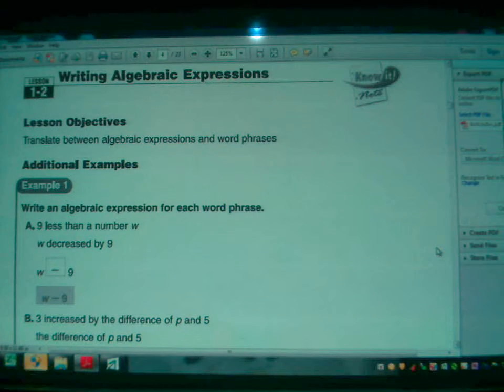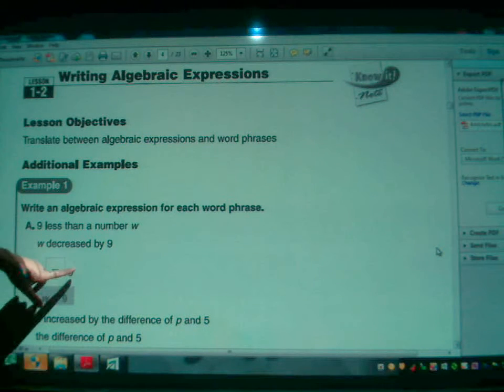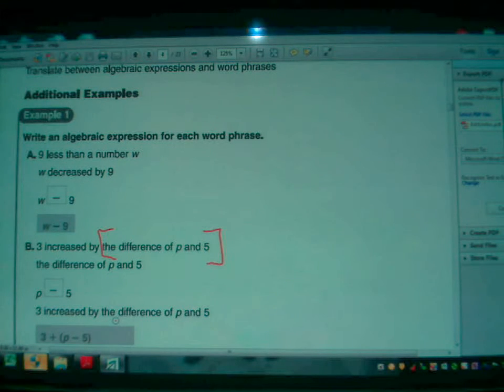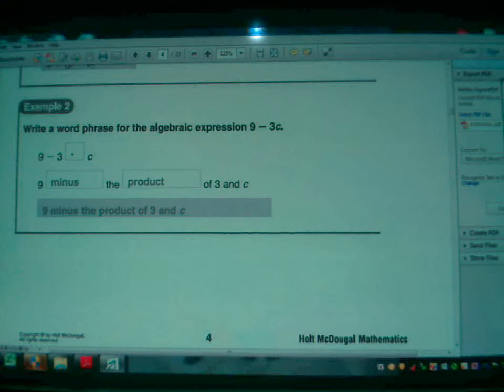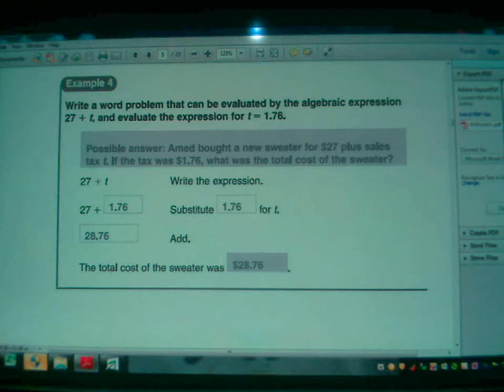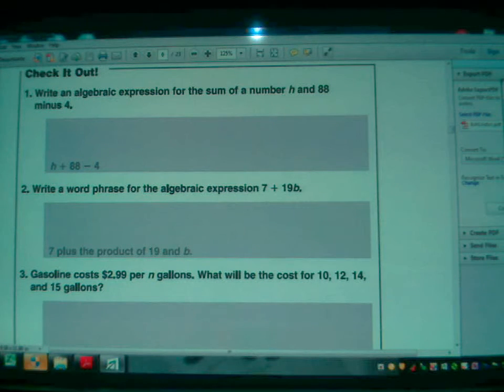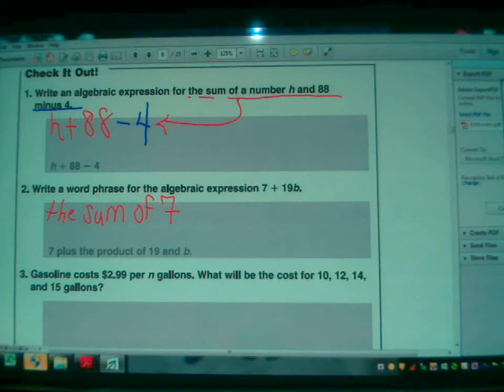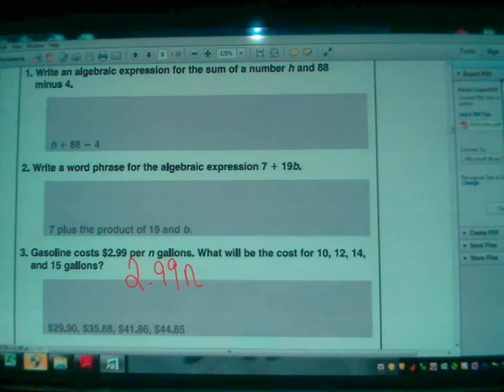Eighth Grade Video Lesson 1.2